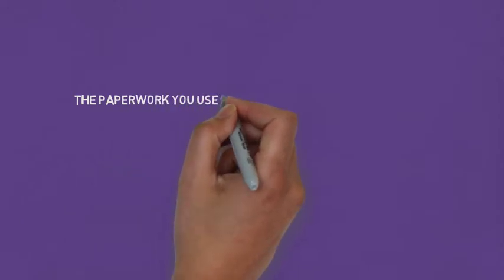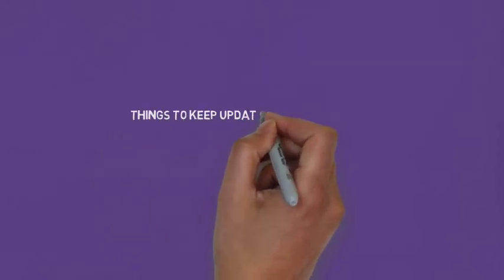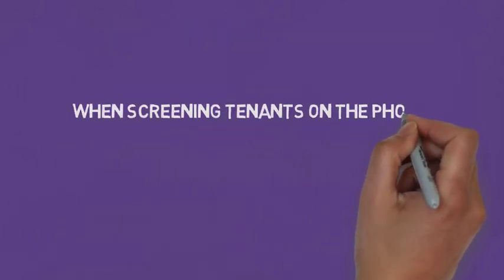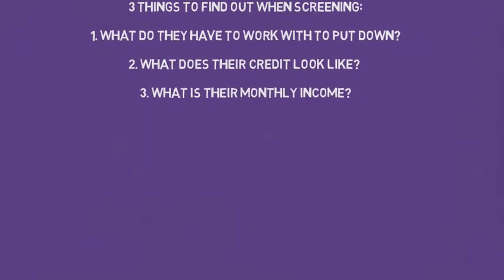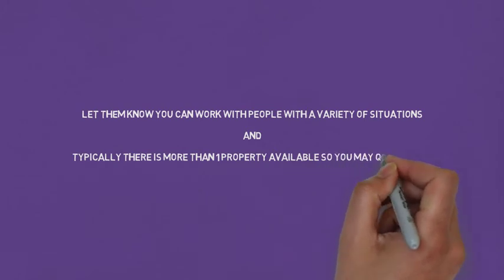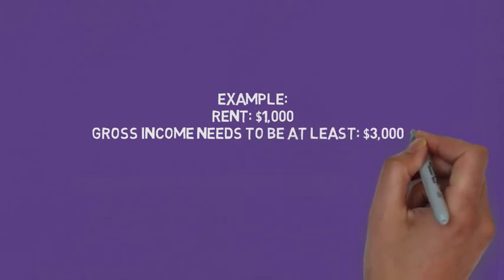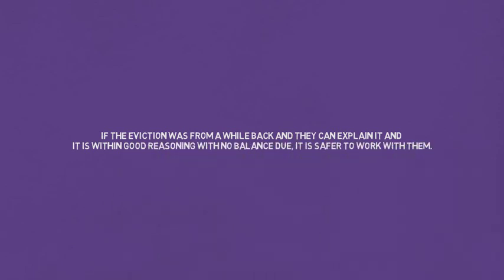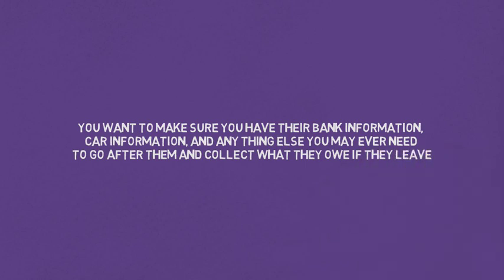Lease Option Paperwork Requirements for Tenant-Buyers and Screening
Hi! I am Wendy Patton, Lease Option Investing Expert. Thank you for stopping by!

I specialize in creative seller financing techniques like:  lease options, subject tos, land contracts and seller financing. Why these techniques? With the lending industry the way that it is, most real estate investors can't buy properties without being creative.  These techniques are crucial for today's real estate investor. They worked for me and now they can work for you. Let me guide you on your journey to Future Financial Freedom!

Wendy Patton